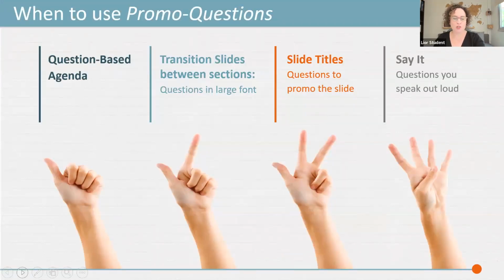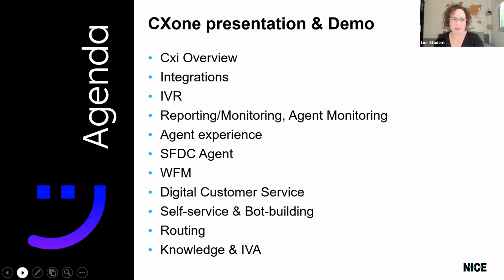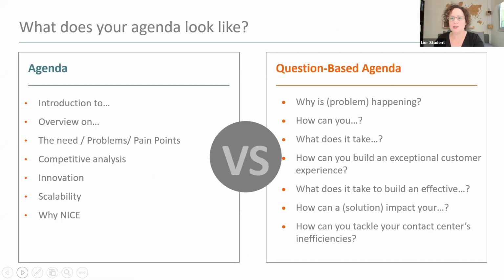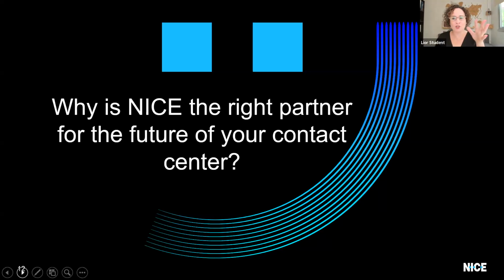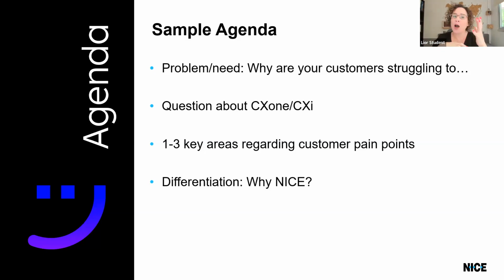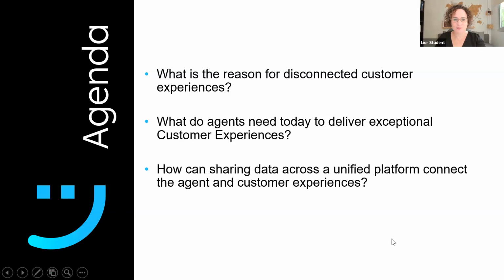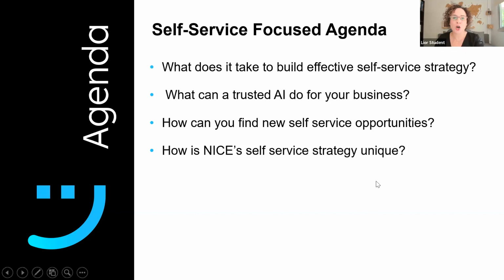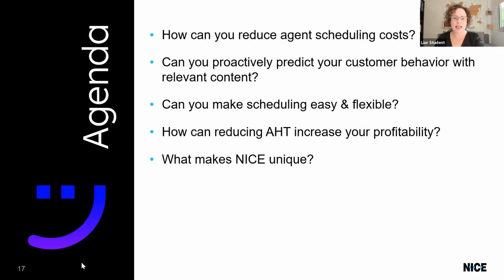Question Based Agenda for NICE Content Hub